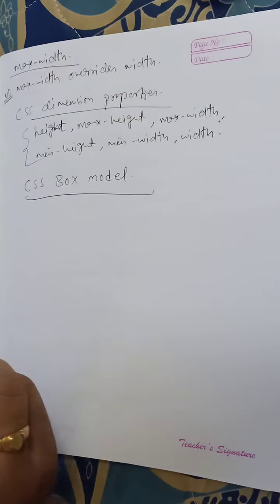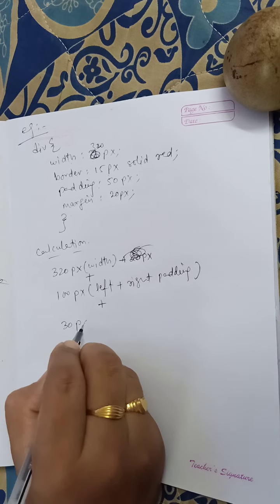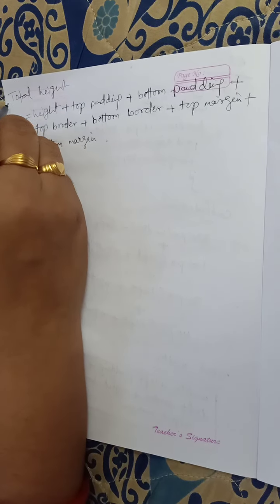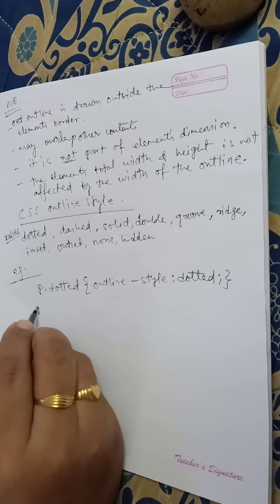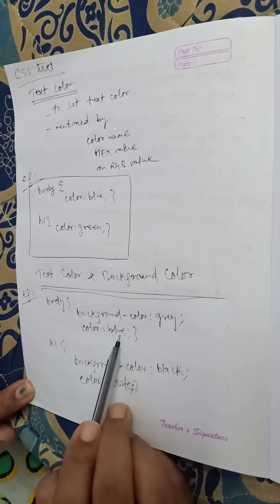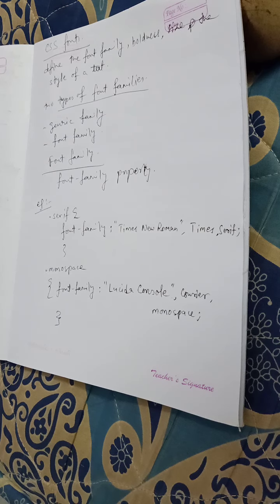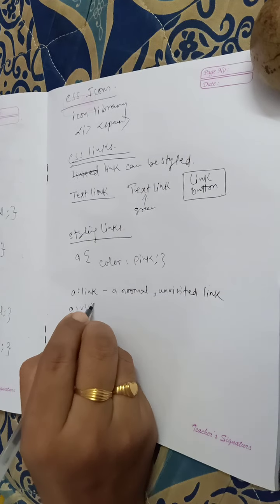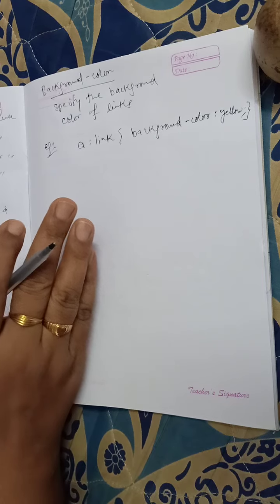CSS box model